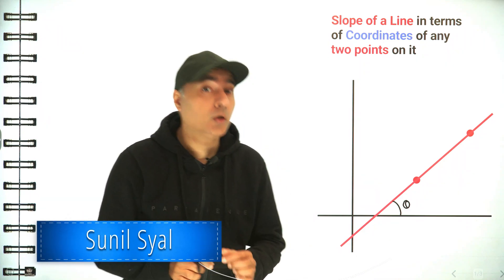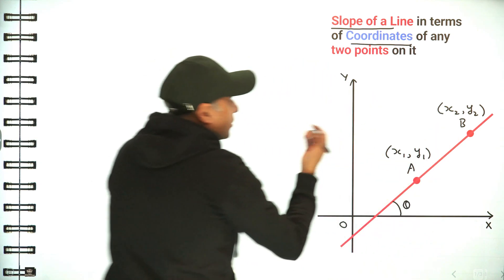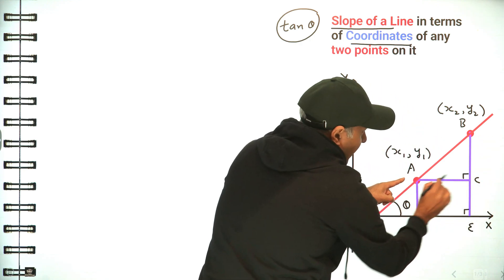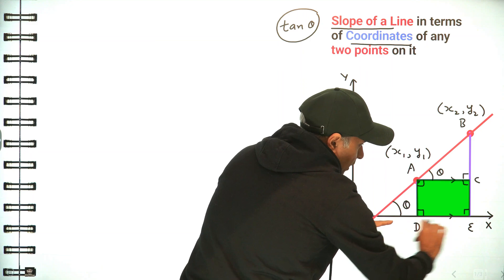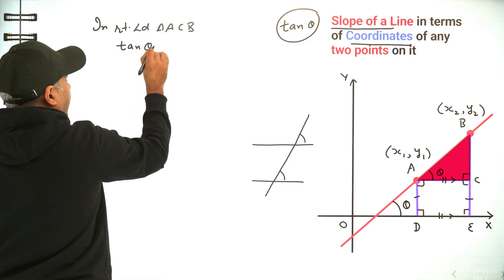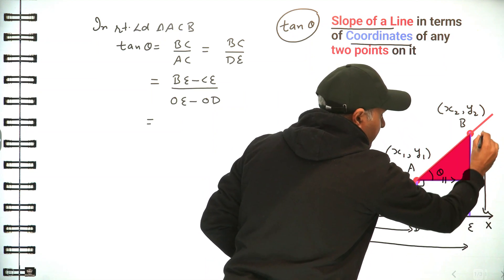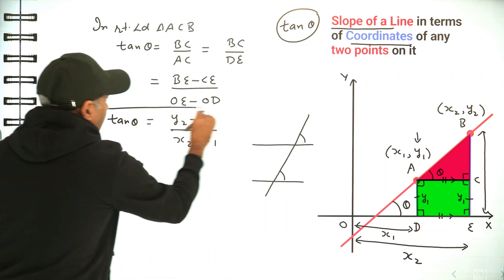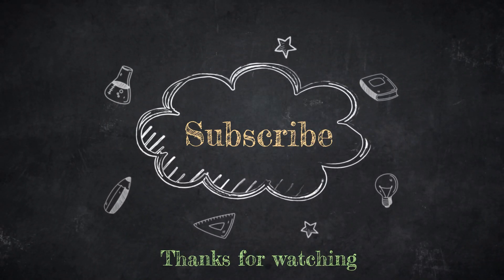Slope of a straight line 🔥 in the form of 🔥 coordinates of two points | Derivation in English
Hey students!!! 🧑‍🎓 🥳 🤠 👏 👩‍🎓
In this tutorial, we will derive the relationship between the slope of a line (tanθ or m) and the two points given on the line. The derivation is very very easy and the relationship is a very important formula that is used very frequently while we work with straight lines.